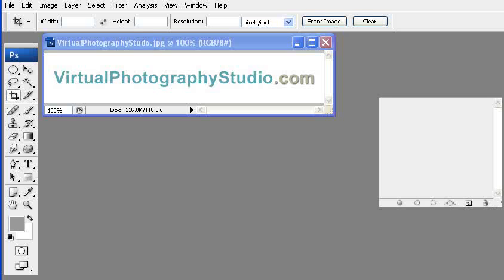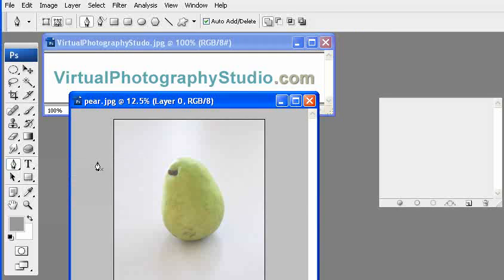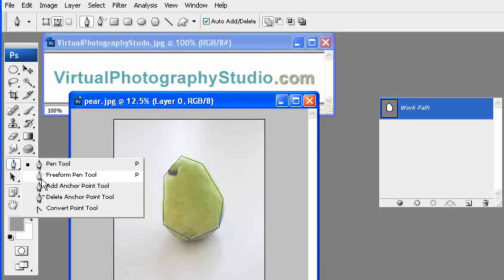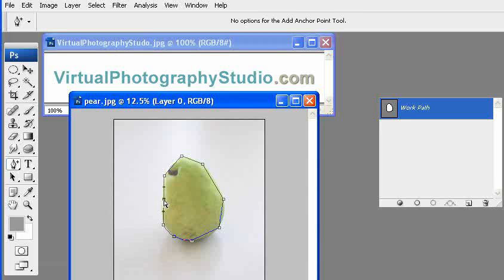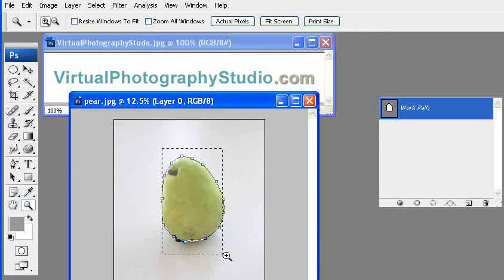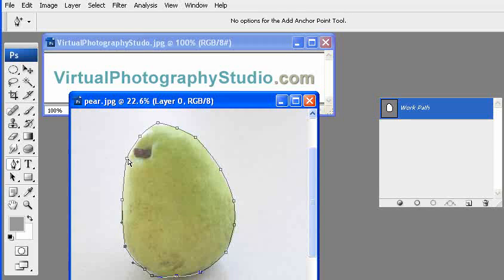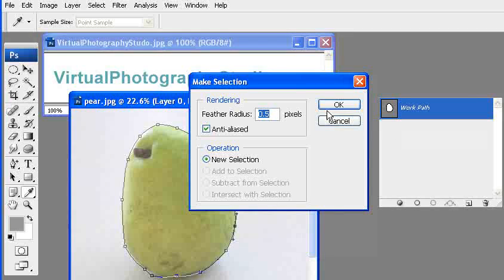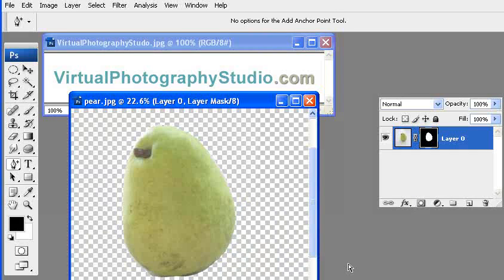Photoshop Tutorials - Cutout Using Pen Tool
This tutorial shares how to quickly and efficiently remove an object from an image using the pen tool. Presented through VirtualPhotographyStudio.com